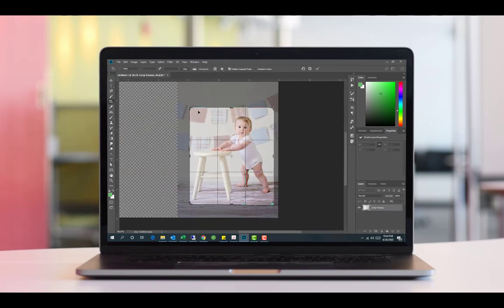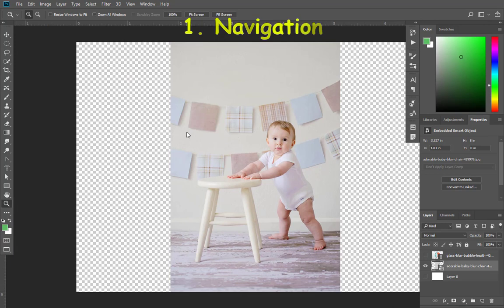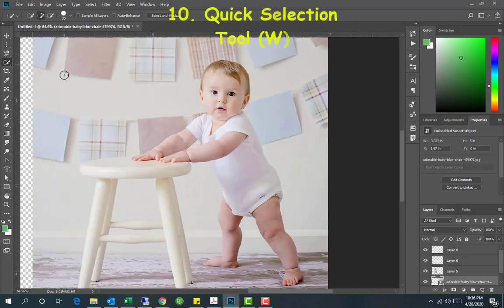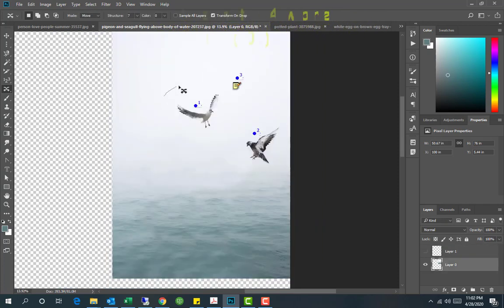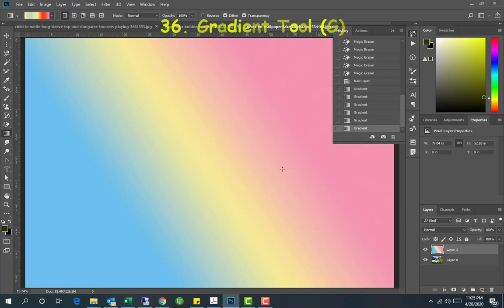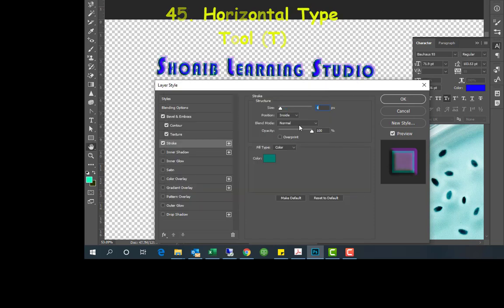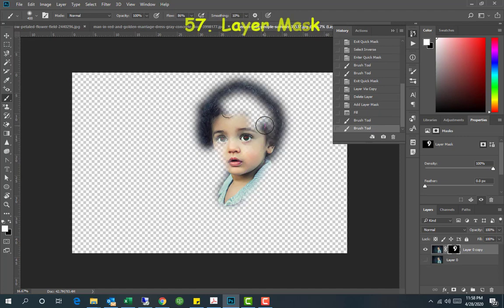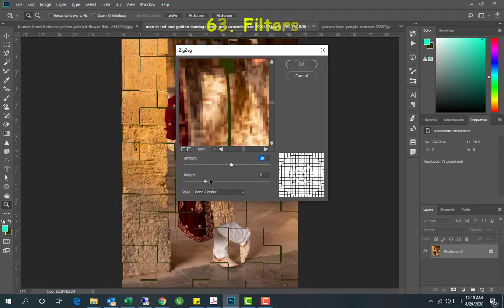Learn Adobe Photoshop in 15 Minutes | Easy Tutorial for Beginners | Shoaib Learning Studio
In this video we will cover Tools and various options in Adobe Photoshop in very short time so I will quickly move on if there is any questions please let me know in the comments, I believe you will learn something beneficial from it.
I am using Adobe Photoshop CC version 2018, i have copied in the end of description, images link that i have used in this video.

Lernen Sie Adobe Photoshop in 15 Minuten | Einfaches Tutorial für Anfänger | Shoaib Lernstudio

15 मिनट में जानें Adobe Photoshop | शुरुआती के लिए आसान ट्यूटोरियल | शोएब लर्निंग स्टूडियो
15 minat mein jaanen adobai photoshop | shuruaatee ke lie aasaan tyootoriyal

在15分钟内学习Adobe Photoshop |入门简易教程| Shoaib学习工作室

在15分鐘內學習Adobe Photoshop |入門簡易教程| Shoaib學習工作室

Zài 15 fēnzhōng nèi xuéxí Adobe Photoshop |rùmén jiǎnyì jiàochéng | Shoaib xuéxí gōngzuò shì

เรียนรู้ Adobe Photoshop ใน 15 นาที สอนง่ายสำหรับผู้เริ่มต้น Shoaib Learning Studio
Reīyn rū̂ Adobe Photoshop nı 15 nāthī s̄xn ng̀āy s̄ảh̄rạb p̄hū̂ reìm t̂n Shoaib Learning Studio